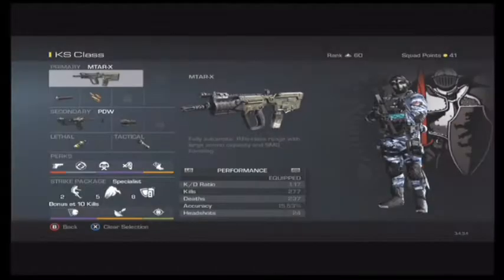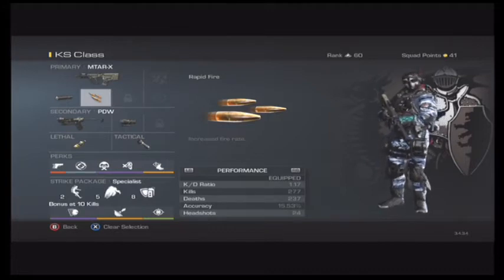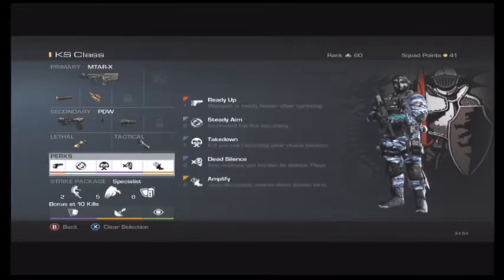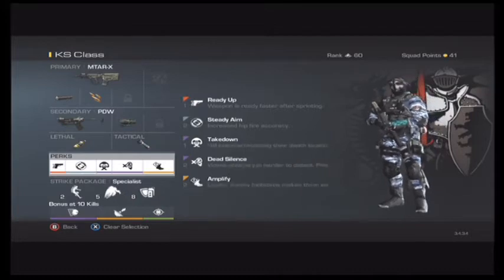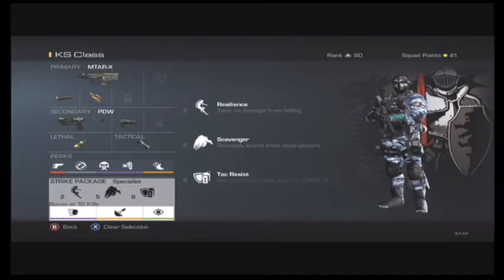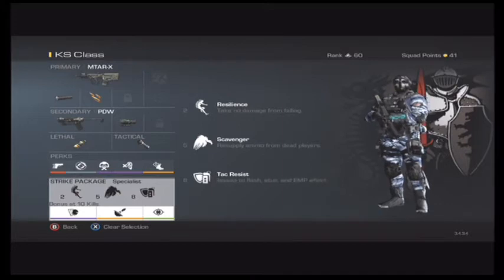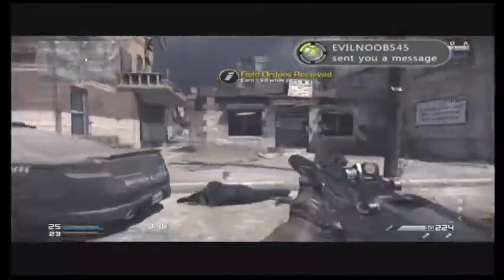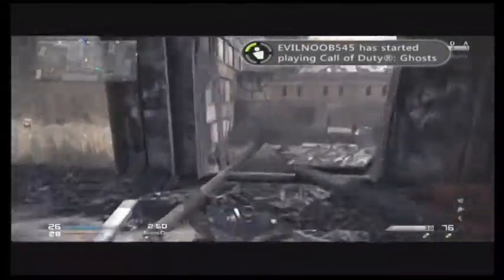Call of Duty Create a Class Commentary KS Class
A Create a Class Commentary on the best ghosts KS class